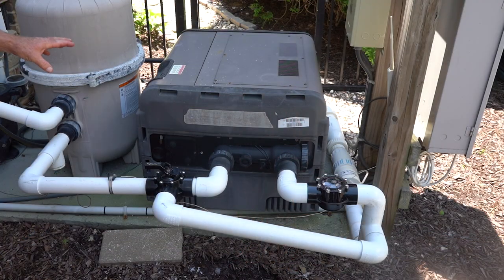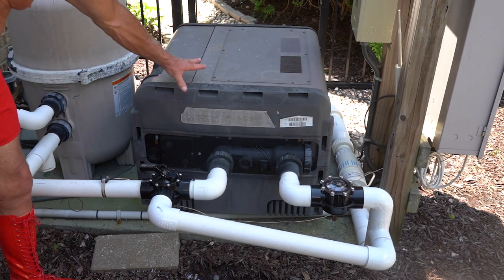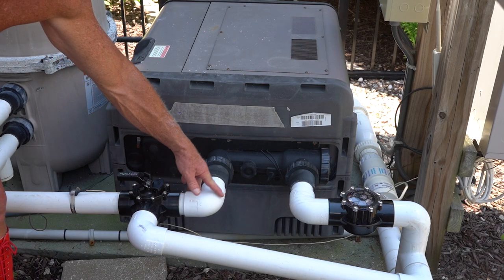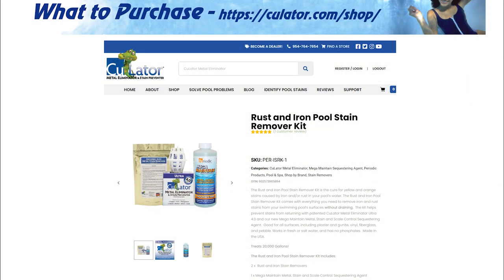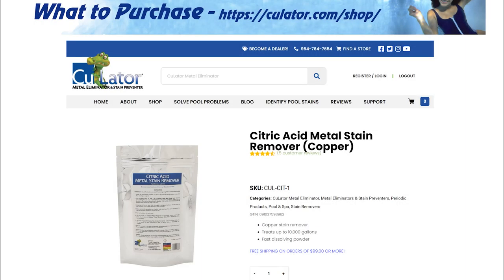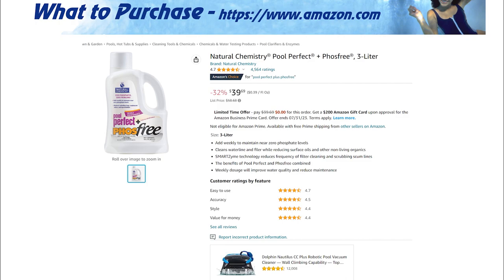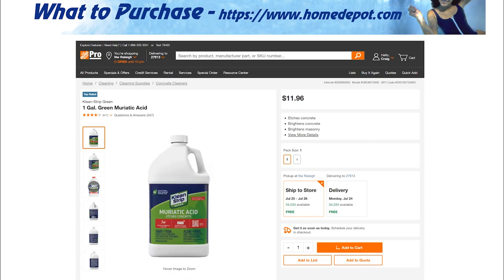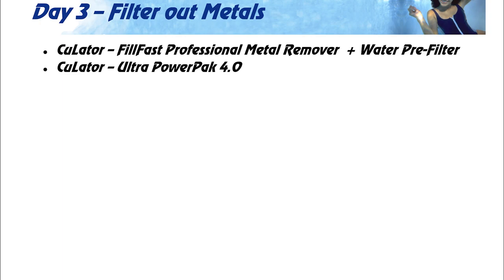How to Remove Metal Stains from your pool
Have you been wrestling with metal stains in your pool? This video demonstrates the week long process of how to get rid of metal stains in your pool.
0:00 Intro
2:20 Bypass Heater
4:20 What to Buy
10:05 Day 1
12:20 Day 2
13:25 Day 3
22:53 Day 4
27:57 Before and After
31:07 Conclusion